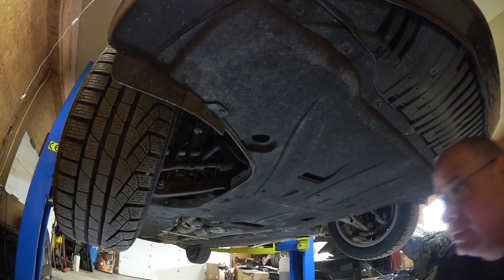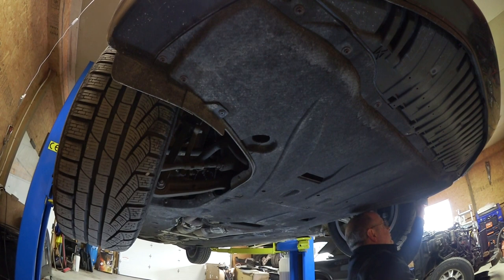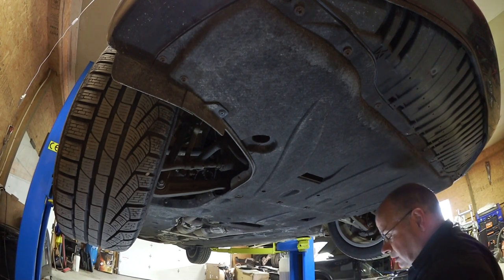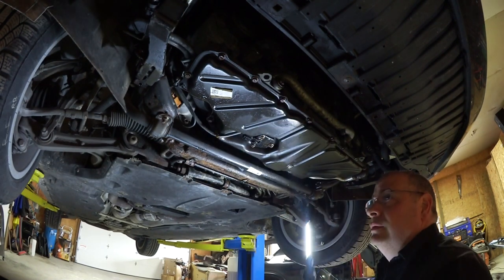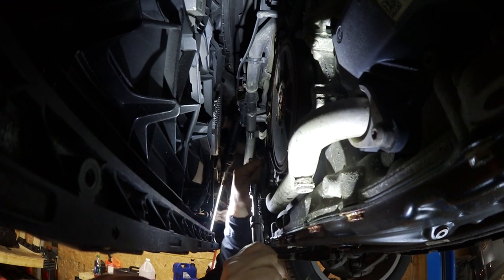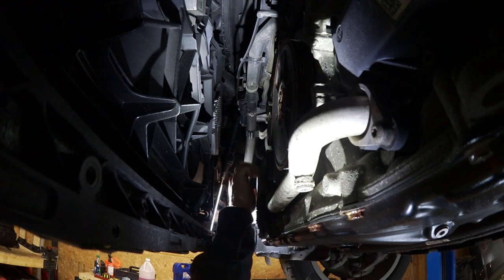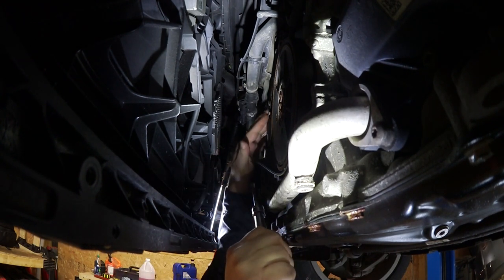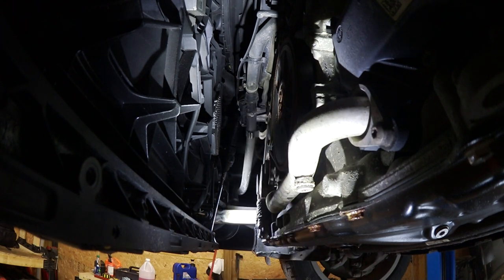Audi A8 D4 Serpentine Belt Replacement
Replacing the serpentine belt on my 2012 A8. Not the best angle or lighting. This year A8 has more room between the engine and cooling fans than other models and I'm pretty sure this could be done from the top.